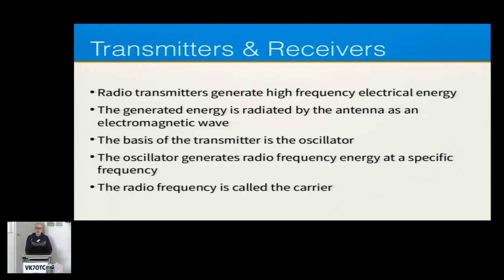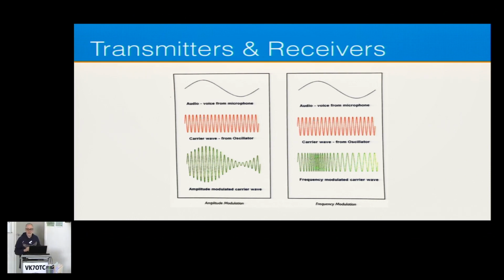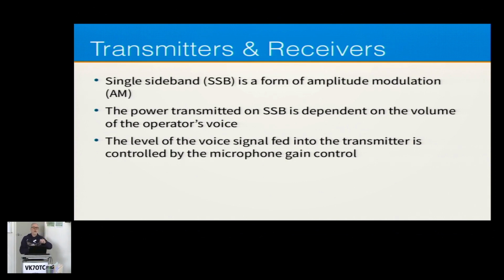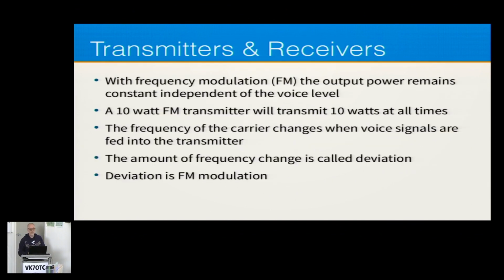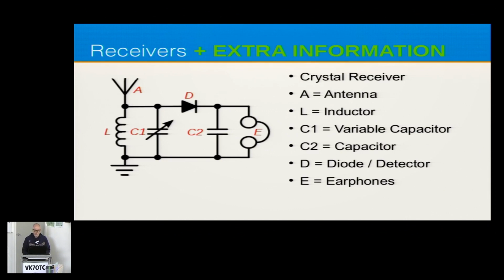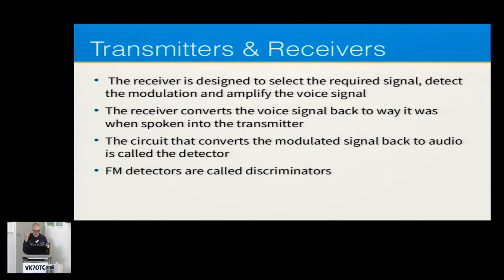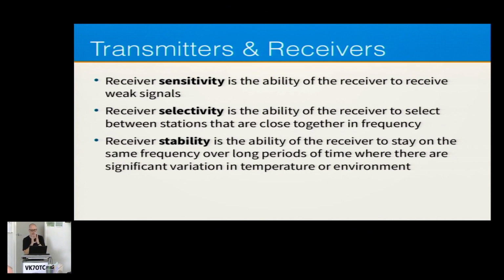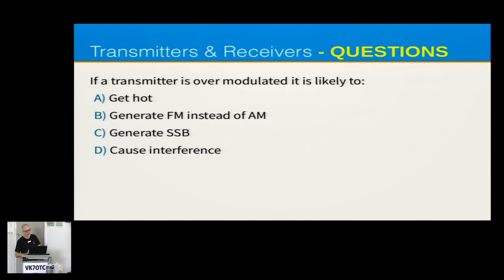5. REAST Foundation Class Licence Training - Transmitters and Receivers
Radio and Electronics Association of Southern Tasmania
Foundation Class Licence Training Series
Transmitters & Receivers
FL Syllabus Version ACMA February 2024
Video Version 20240407